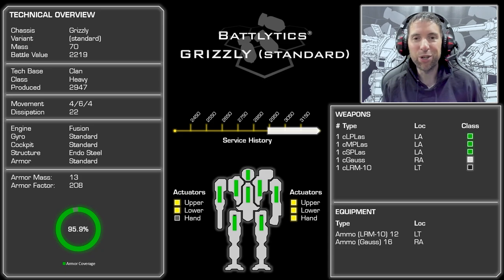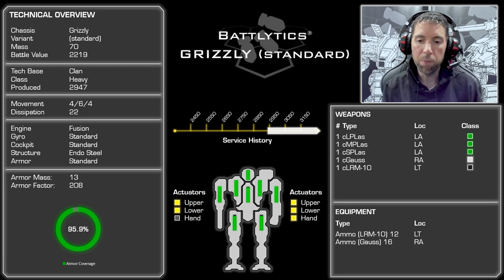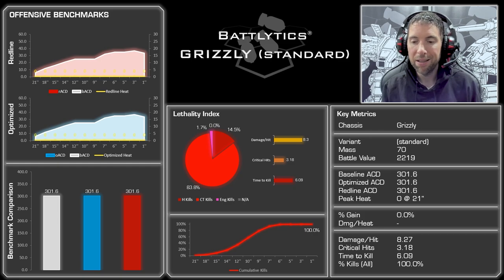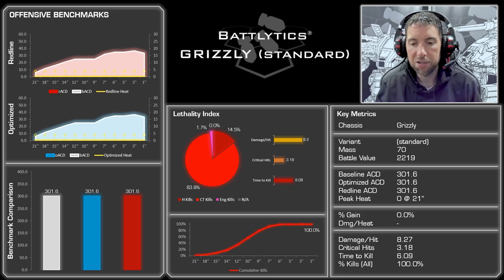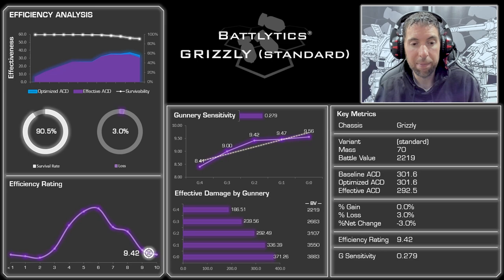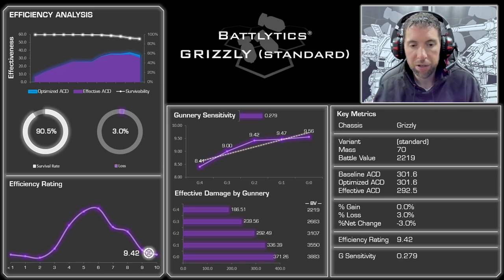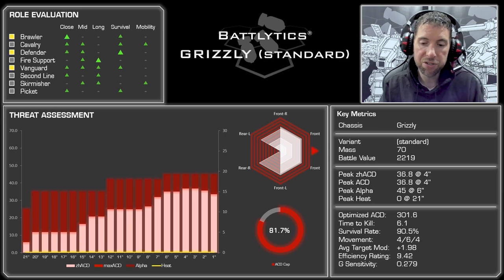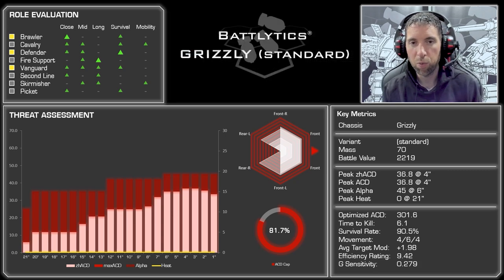Grizzly: Battlytics | Mercenaries Kickstarter | BattleTech Mech Review | Clan Invasion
Who remembers MechWarrior 2: Ghost Bears Legacy?  I do.  And while I was partial to the Marauder IIC, the Grizzly was a close second.  This mech is quintessential awesome on the tabletop, packing a fearsome gauss rifle and only the finest pulse lasers that clan money can buy.  Sit back and relax as we dive into this monstrosity.

Don't forget to subscribe, give us a like, and check out our website over Dive in to more Battlytics on all your favorite battlemechs and stream our original soundtracks "Wargames" and "32nd Century" on amazon music, spotify, itunes and more!

Visit all of our favorite BattleTech vendors:

Terrainify is your go-to resource for the best tabletop terrain!  Take your game to the next level!

Aries Games & Miniatures for everything you need from Iron Wind Metals, Catalyst Game Labs, Army Painter, and more!

Level-up your CityTech experience at Hardware Studios - the absolute best in terms of design and quality for dropships, high-rises, and other amazing 3D printed buildings, terrain, and vehicles.

XMarx, our top choice for awesome and affordable 6mm scale resin scatter terrain to add to your battlegrid!

Colonel Matthew Steiner @col.matthew_steiner
Bombing Run and other icons courtesy Lorc via game-icons.net under the CC-BY license.

Death From Above Wargaming®, DFA Wargaming® and Battlytics® are registered trademarks of Death From Above Media Group, LLC. in the U.S. and other countries.